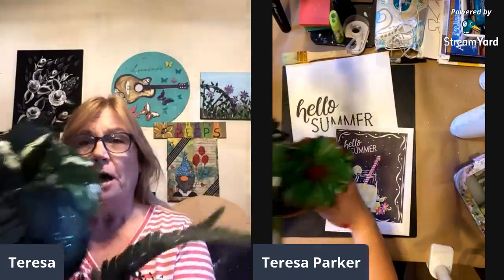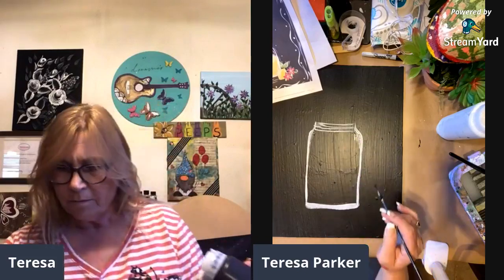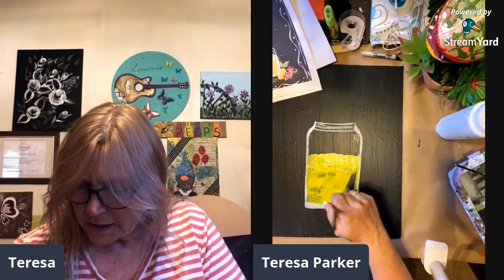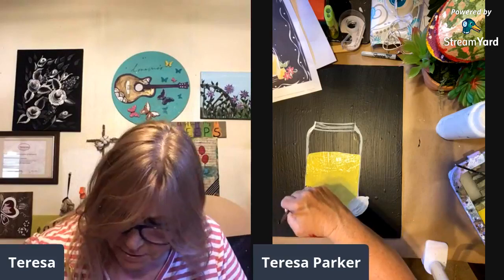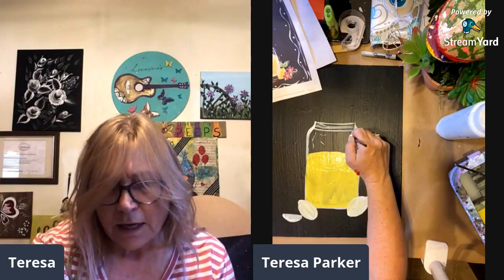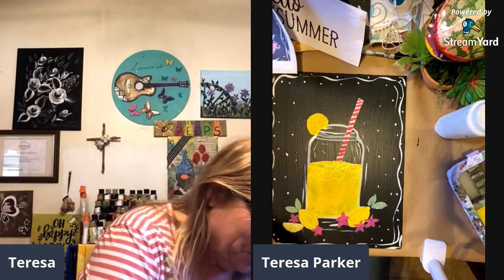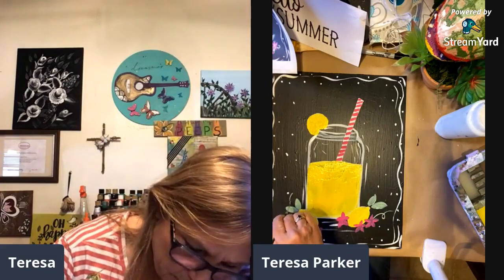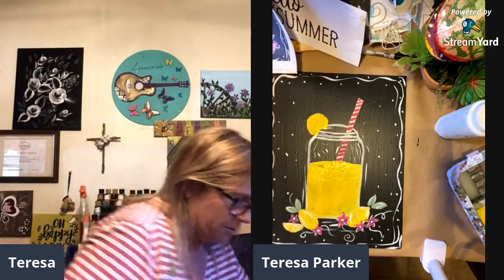Hello Summer Lemonade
Refreshing lemonade on a black canvas!  FUN FUN FUN!  Easy to paint lemonade in a mason jar with lemons and flowers.  All you'll need is a black canvas or black painted canvas and the following:
Acrylic Paint:
White
Bright Yellow
Light Green
Bright Fucia
Black
Brushes:
I used a 1" Flat, 1/4" flat and a long detail brush.
Come and have fun and paint this with me!